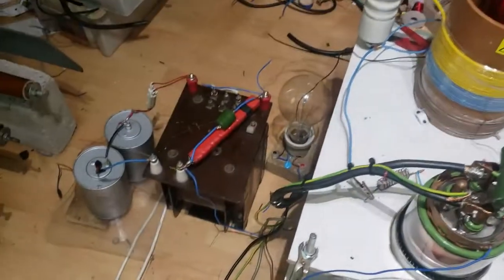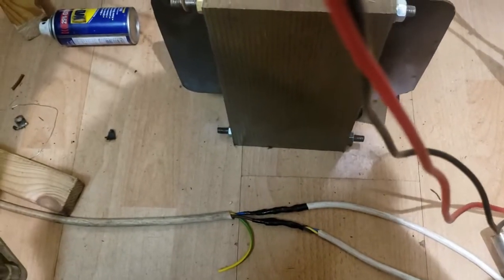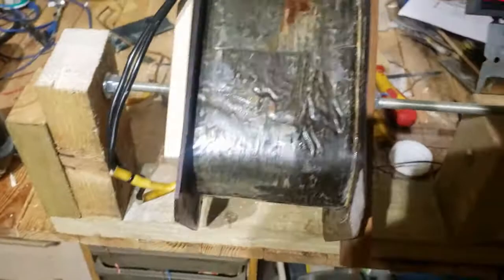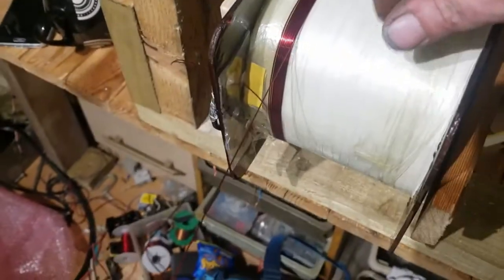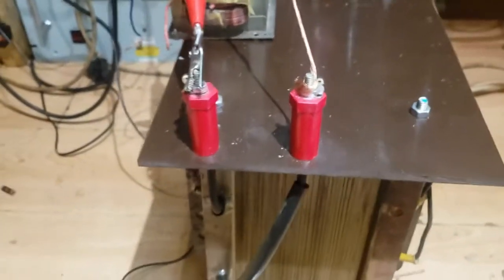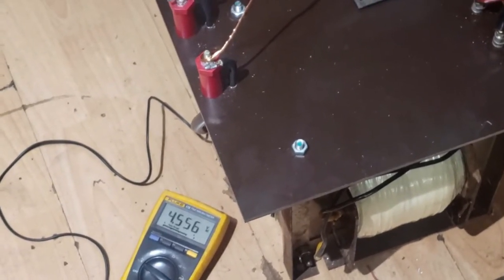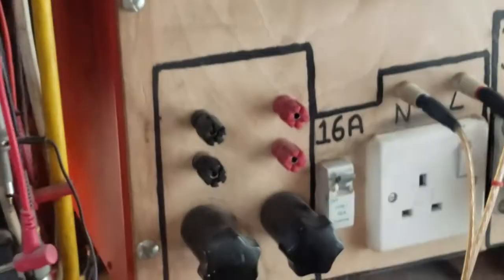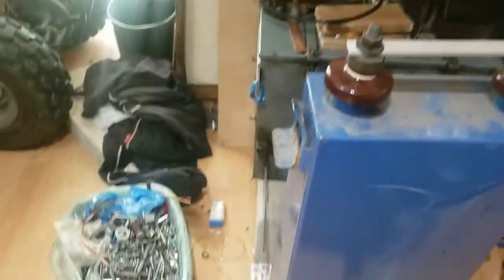DIY transformer 5000v 10kw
Here I modify a building site transformer, to have a much more useful output, for our HV projects.
After searching the web for a 10KW 5KV transformer, and finding nothing for under £800, and nothing in my own country, I take it upon myself to solve the problem, in the only way a maker can! I make one! :)